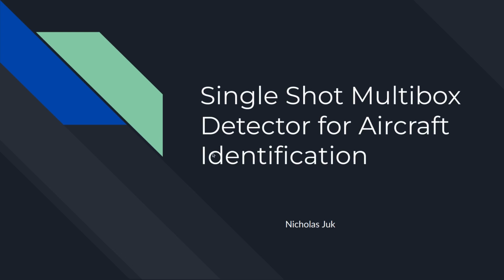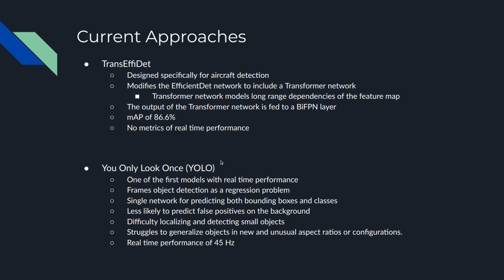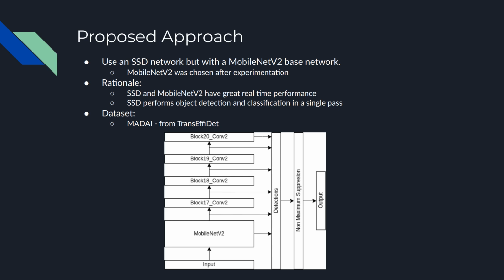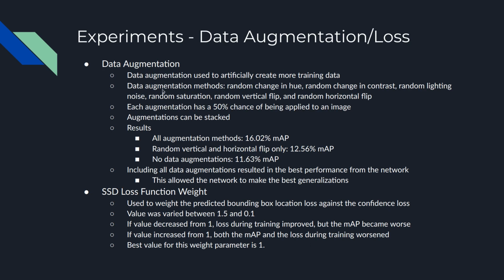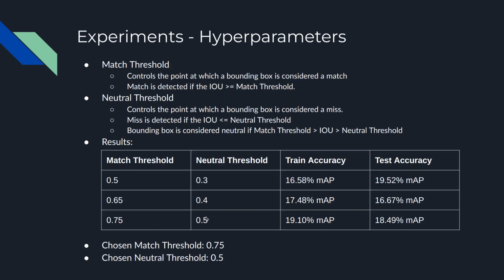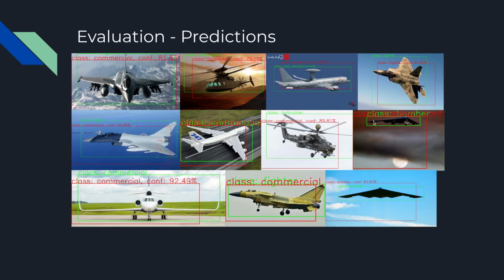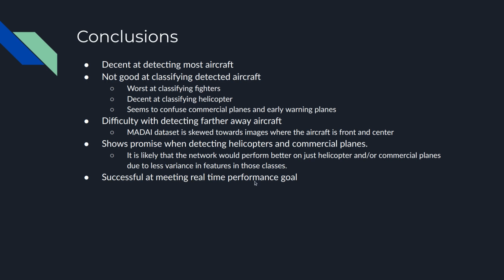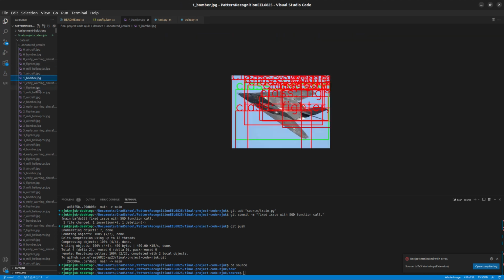Single Shot Multibox Detector for Aircraft Detection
This video is about implementing a Single Shot Multibox Detector using a MobileNetV2 base network for aerial aircraft detection.